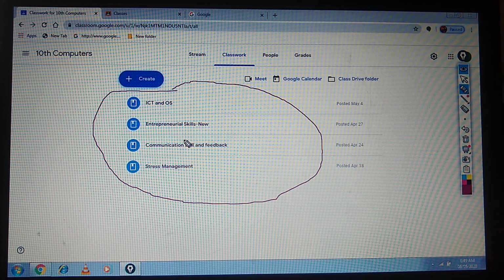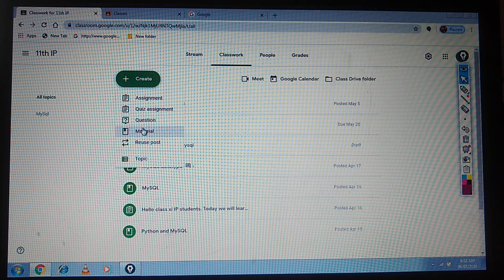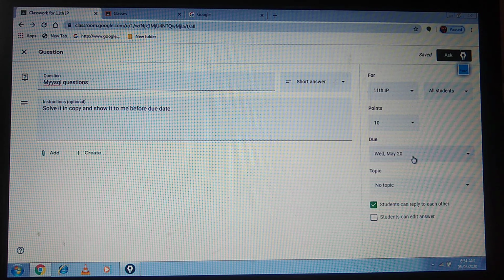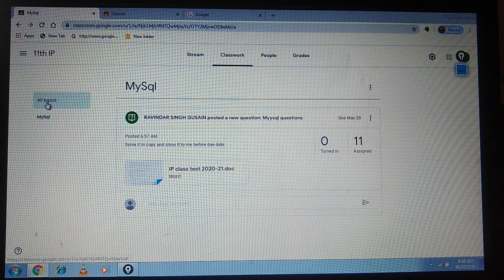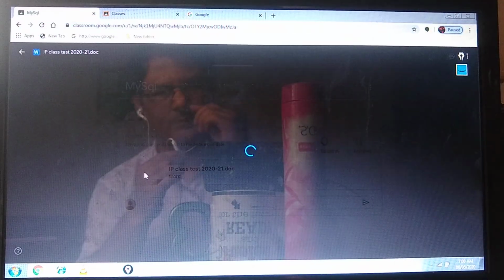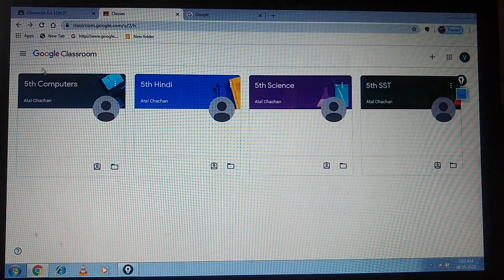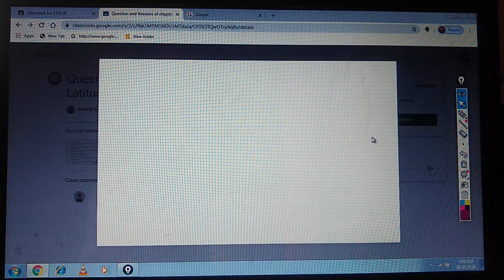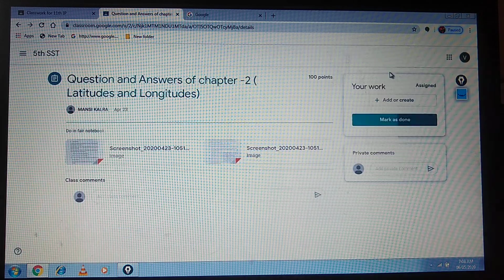Topic wise content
How to add contents Topic wise in google classroom.